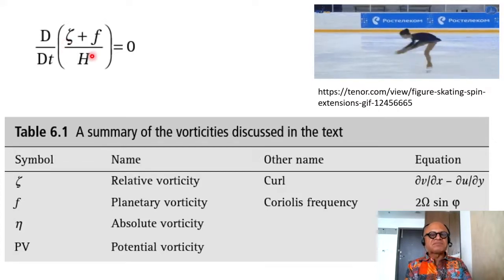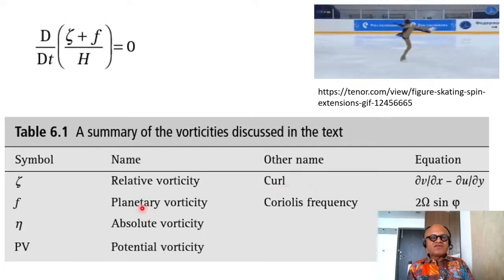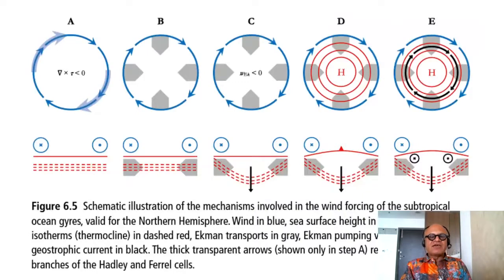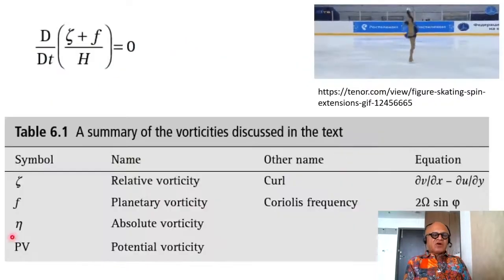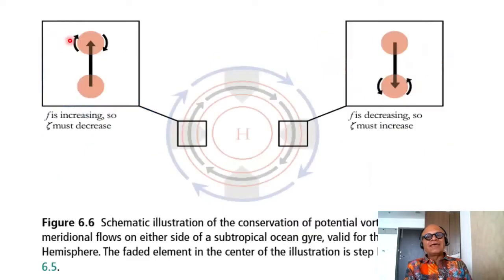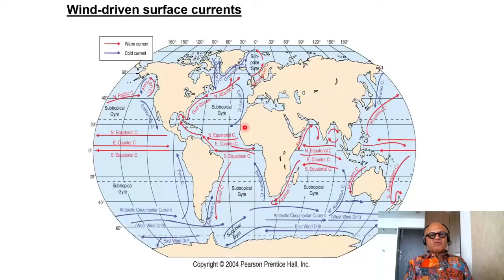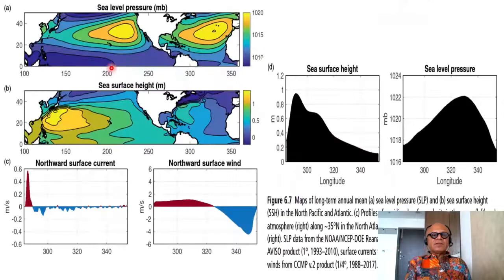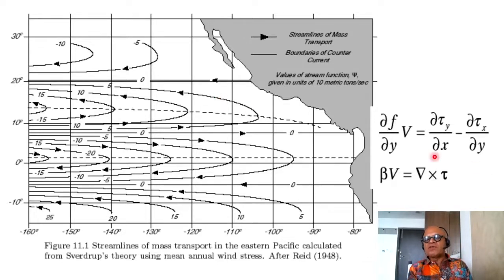3 Potential Vorticity and Western Boundary Intensification